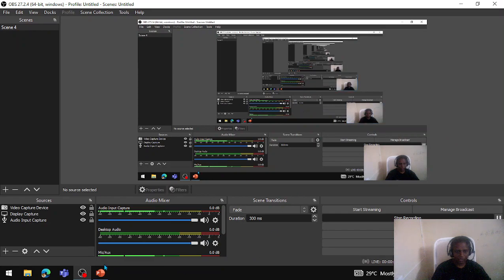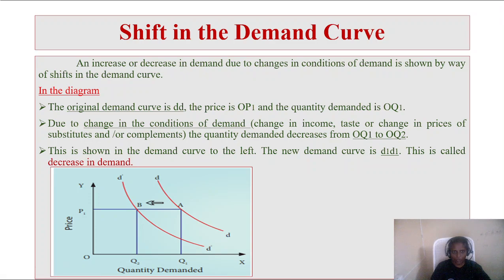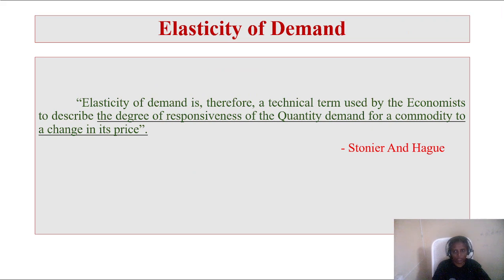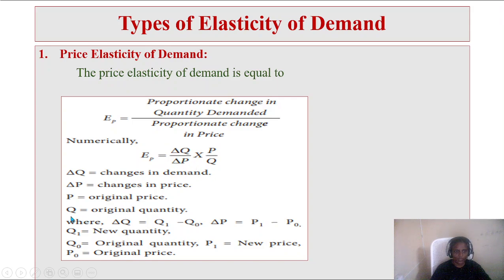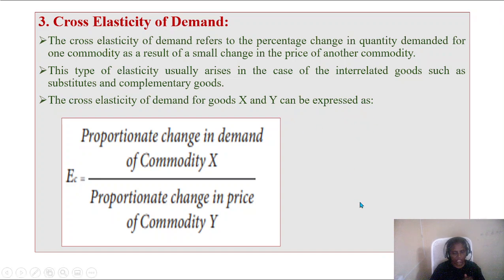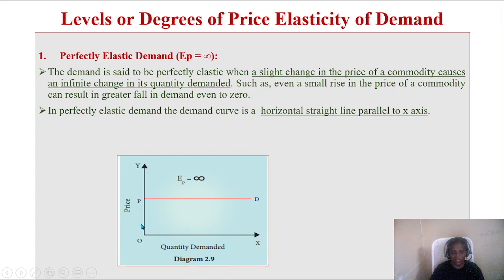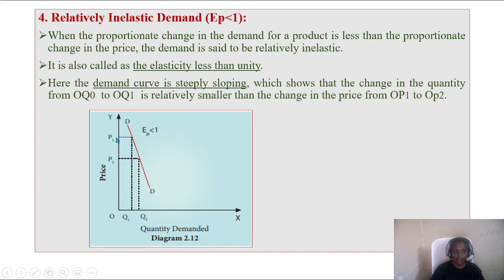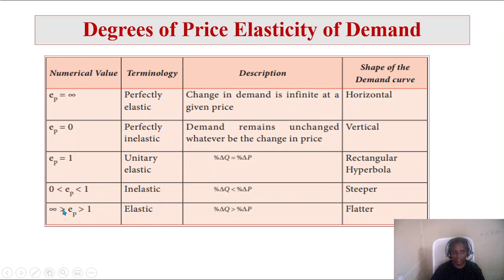Class 11 Chapter 2 - Session 4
Let us learn Elasticity of Demand